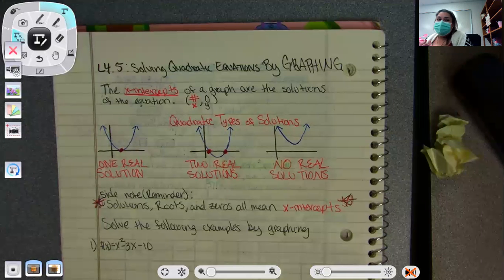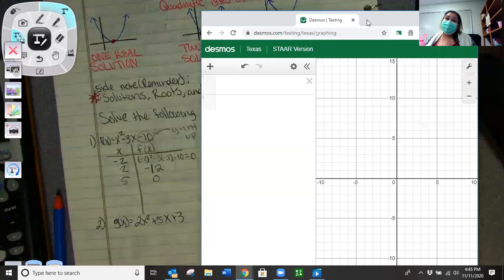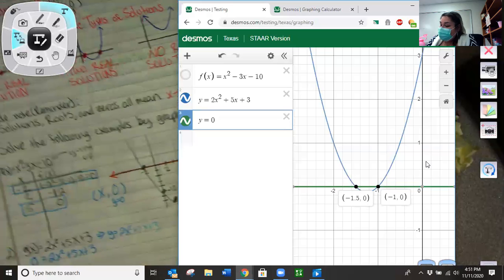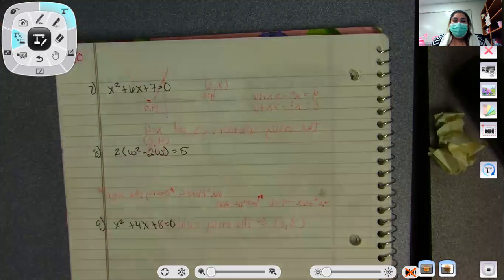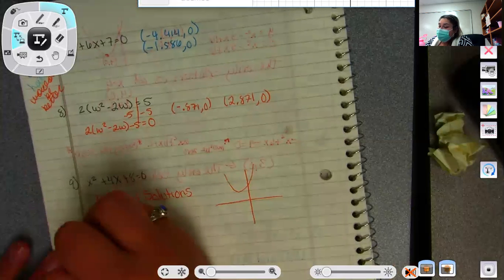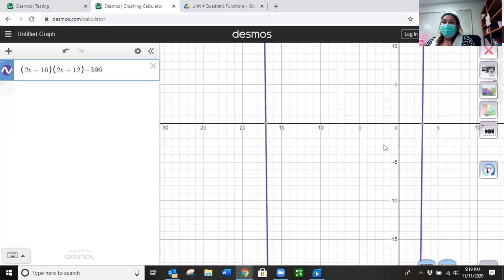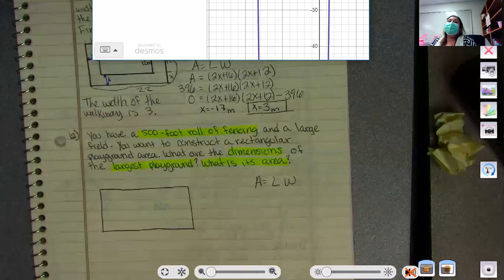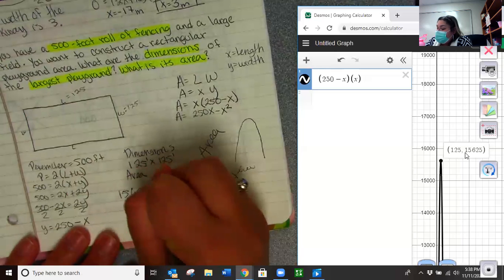L4 5 SOlving QUad by Graphing